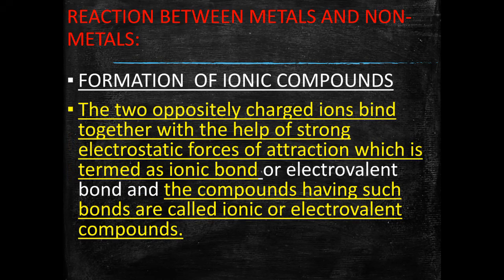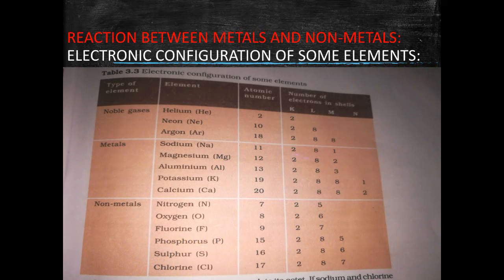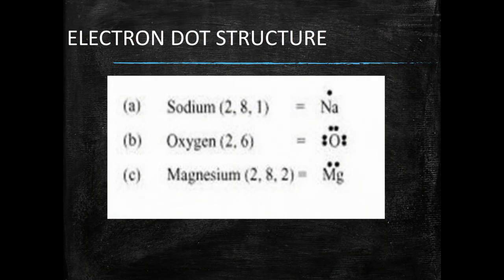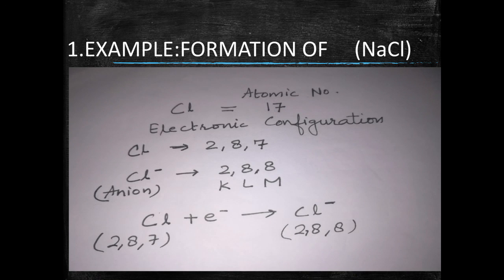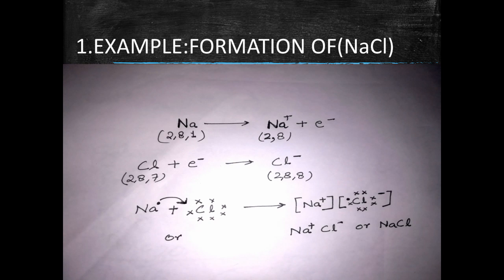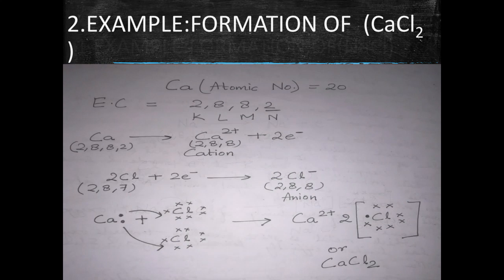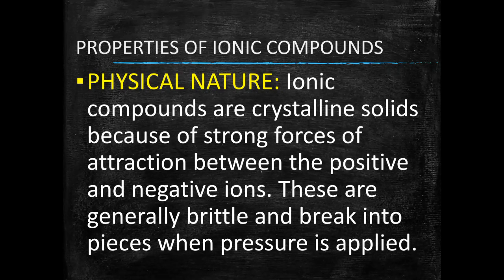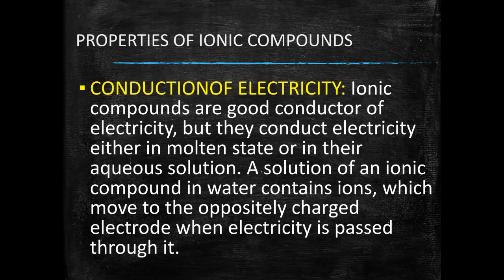CLASS X, SCIENCE (CHEMISTRY) CAHPTER-3, METALS AND NON-METALS(PART-3)